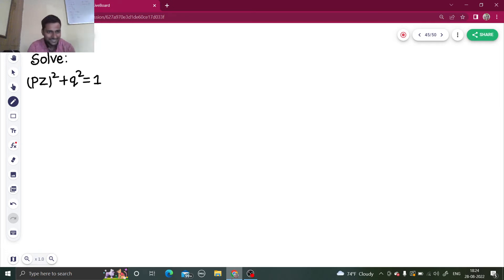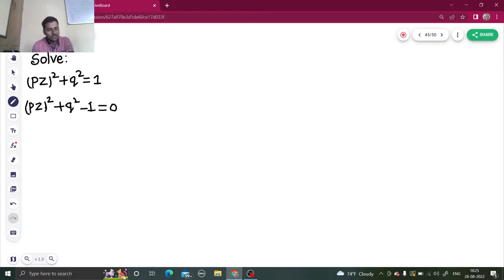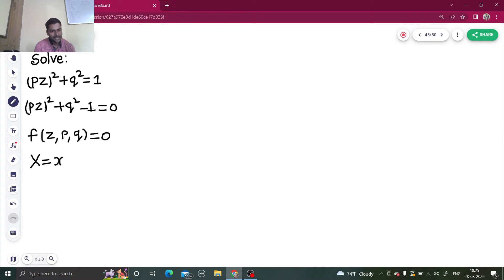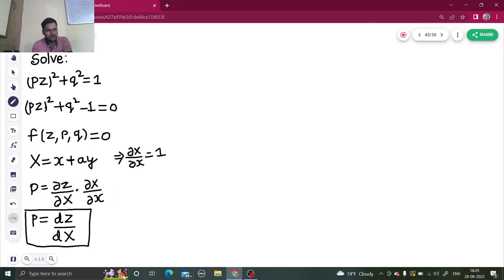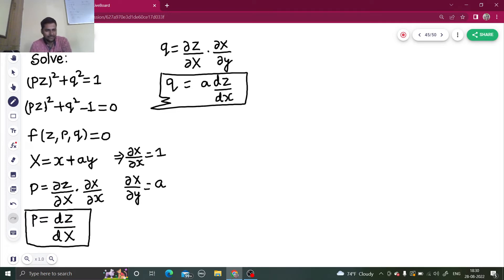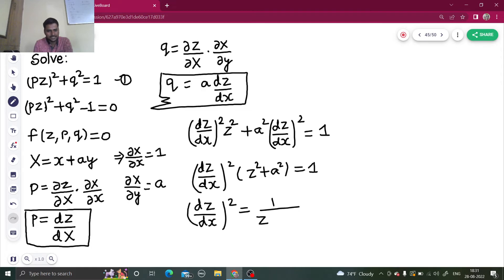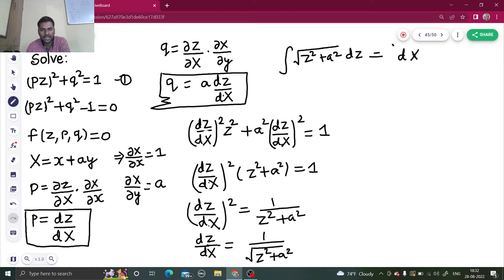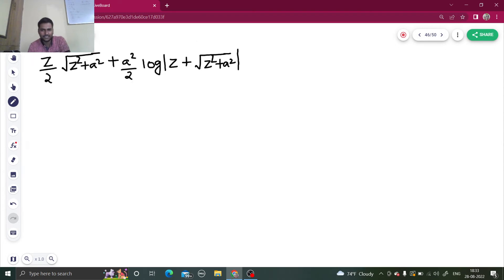Solve: (pz)²+q²= 1 | 2nd Standard Form f(z,p,q)= 0 of non-linear PDE